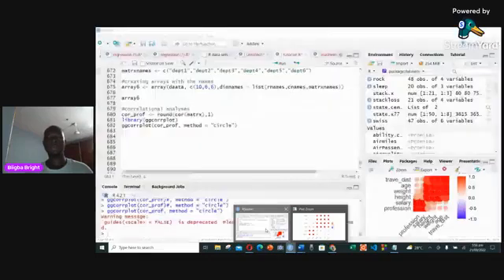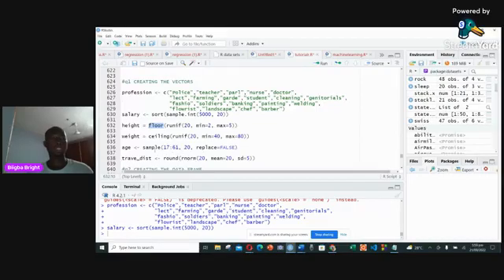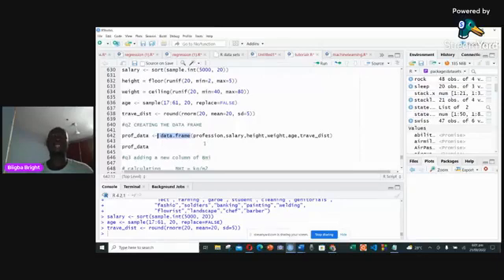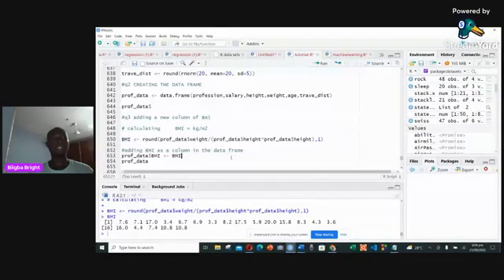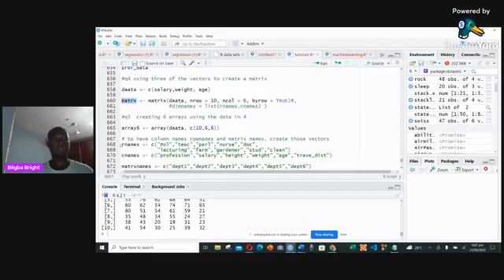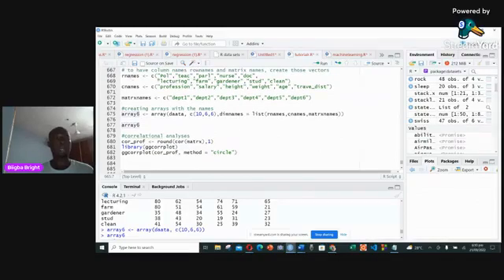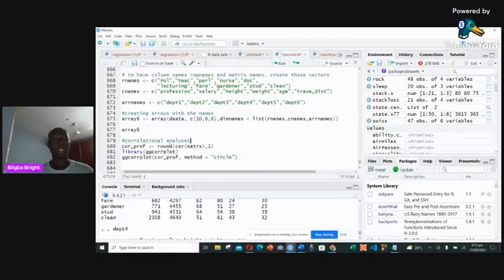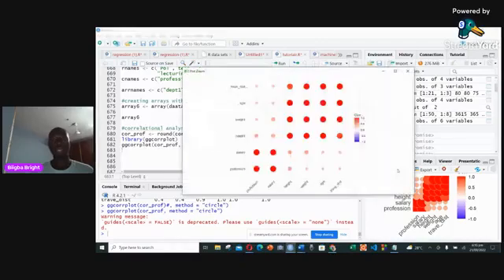R programming - Data Types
summary of data types, vectors, list, data frames, matrices, and data arrays